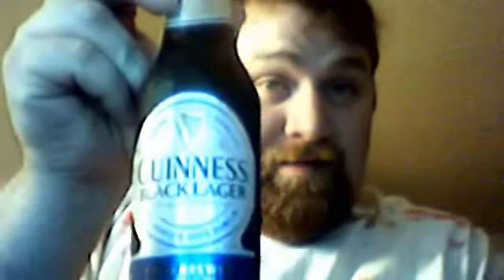Calvsie Drinks: Guinness Black Lager - Camera test footage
Camera test for Calvsie Drinks: Guinness Black Lager